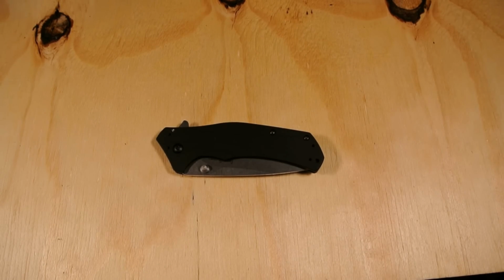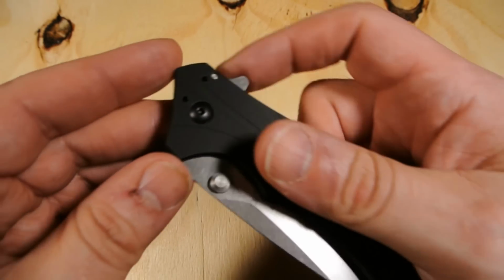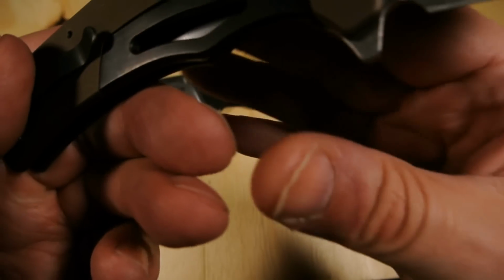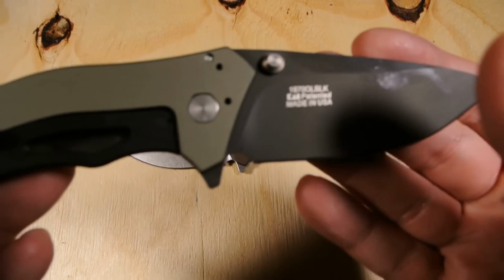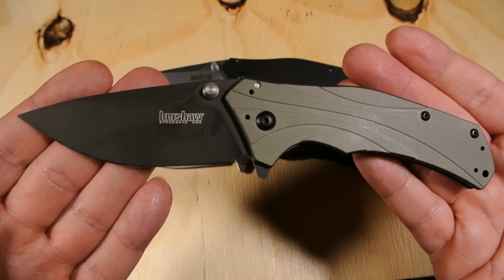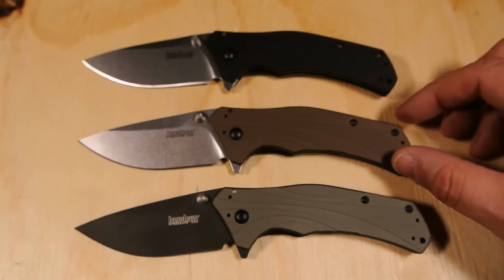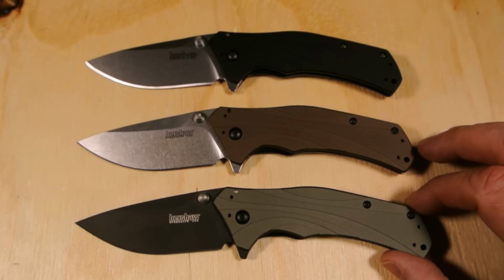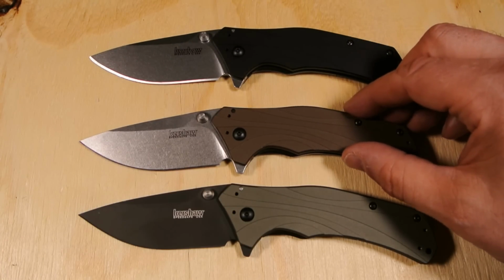Joe's Collection of Kershaw Knockout Knives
Specs of the newest edition:

Specifications
• SpeedSafe Assisted Opening
• Sub-Frame Lock
• Flipper Mechanism
• Deep Carry
• Blade Length: 3.25"
• Closed Length: 4.625"
• Blade Steel: Sandvik 14C28N Stainless, Black DLC Coating
• Handle Material: Aluminum